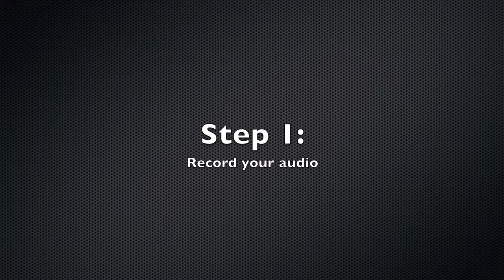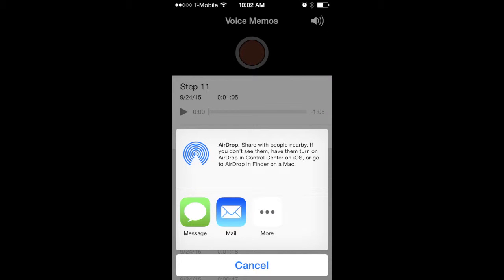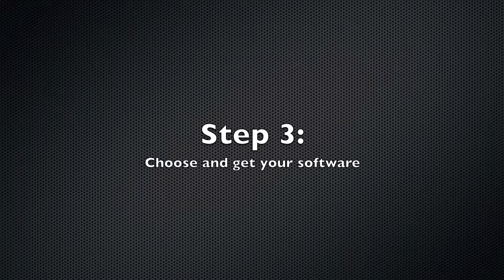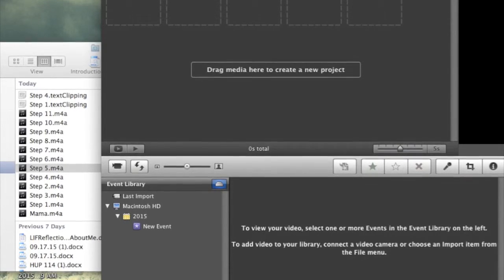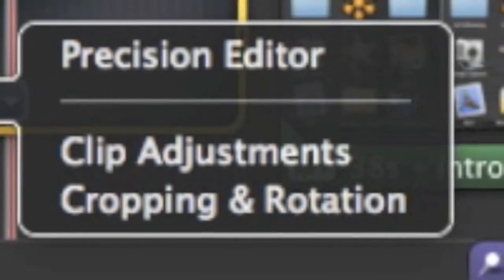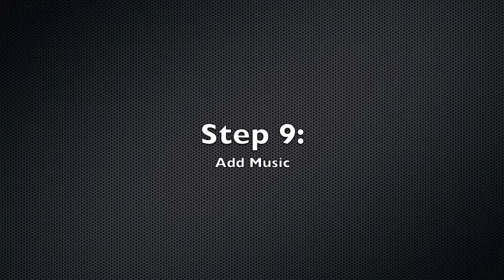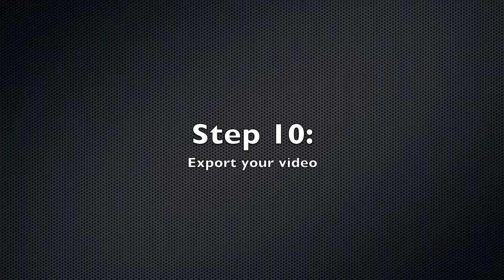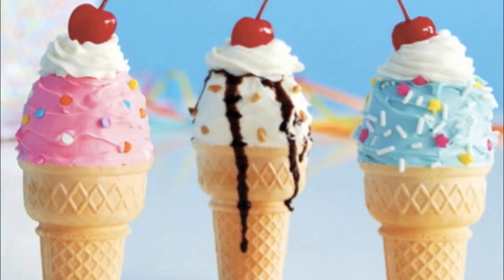Video Presentation Tutorial